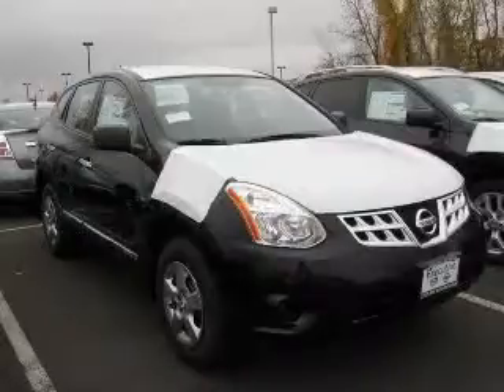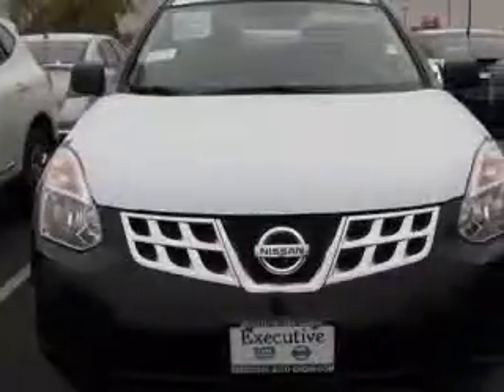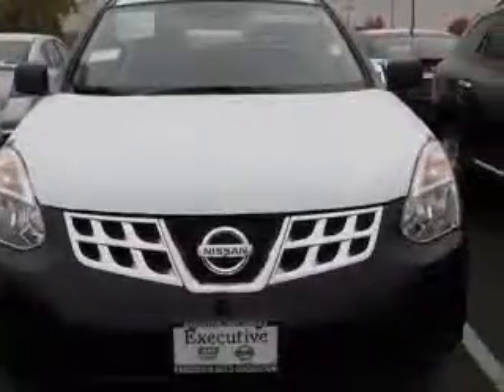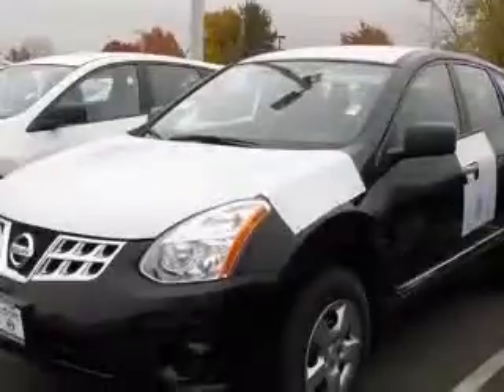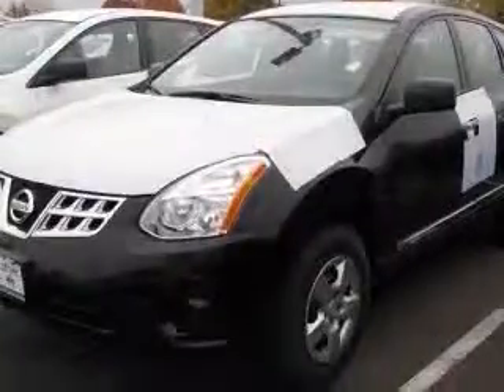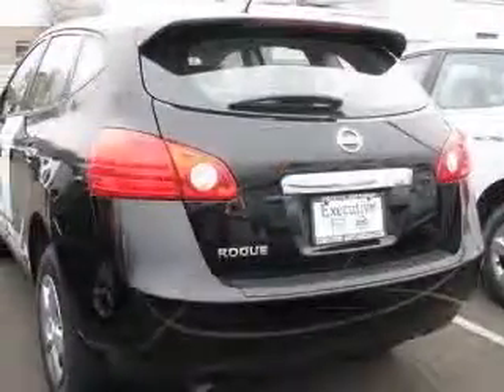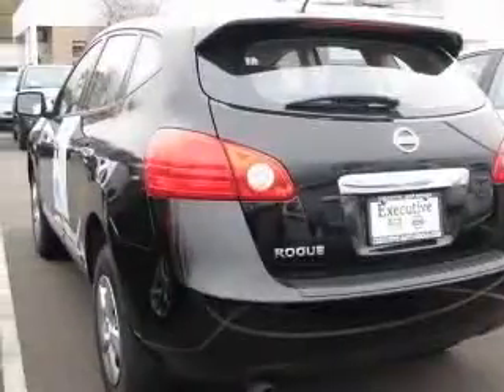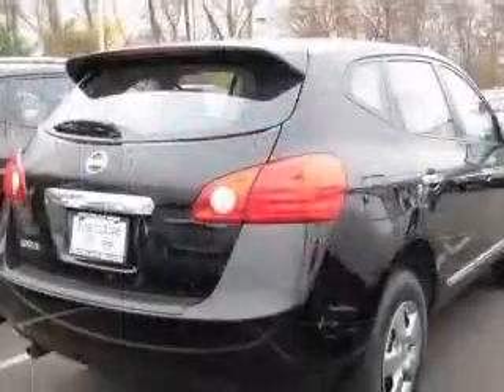2011 Nissan Rogue Executive Jeep Nissan2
Executive Jeep Nissan2

2011 Nissan Rogue S
Engine: 2.5L 4 cyls
Trans: Continuously Variable (CVT)
Color: Super Black